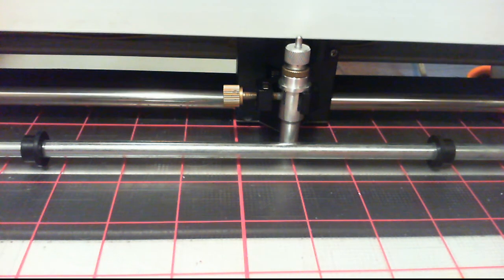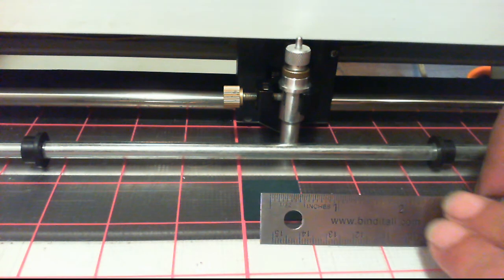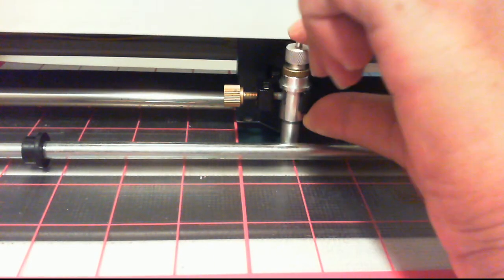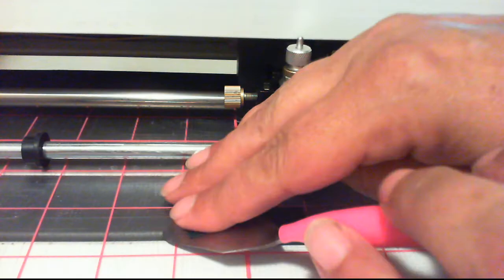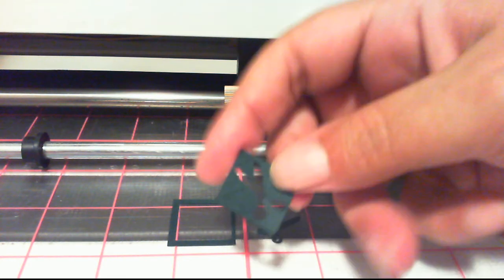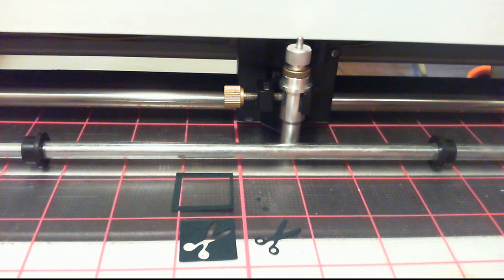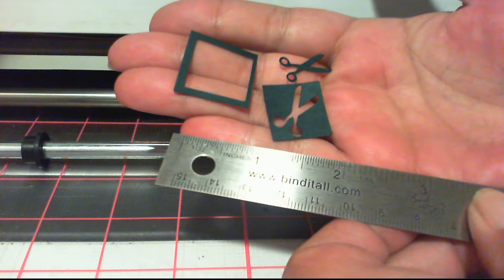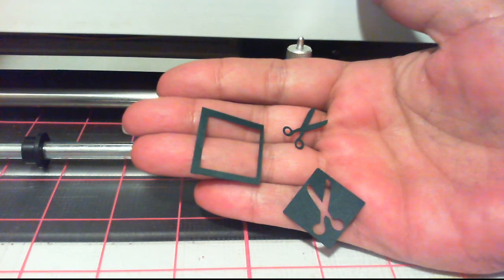Boss Kut's Gazelle cuts even the tiniest scraps!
Demonstration of the Boss Kut Gazelle cutting a tiny design from a 1 inch scrap!